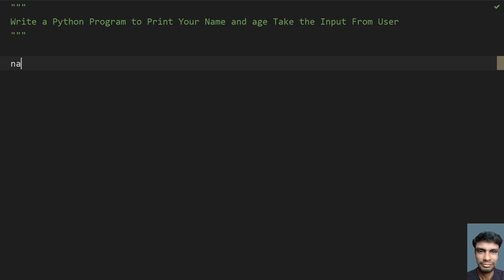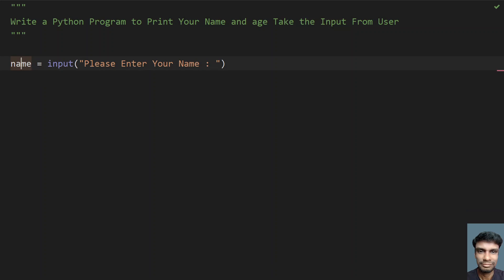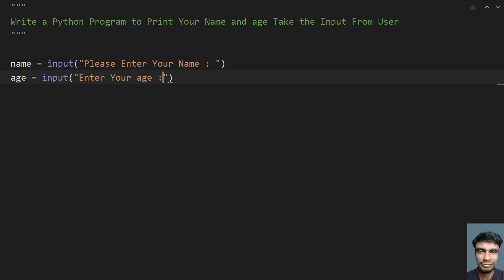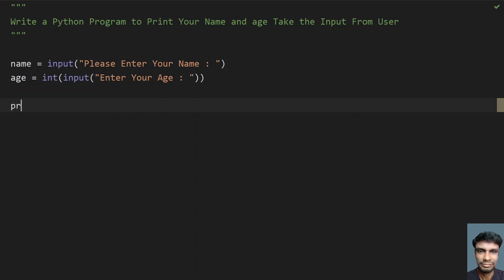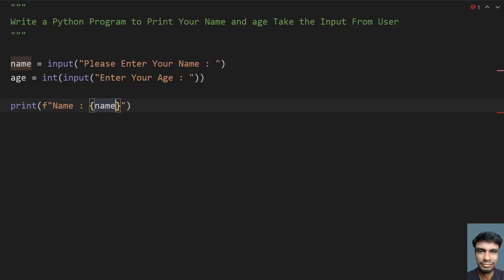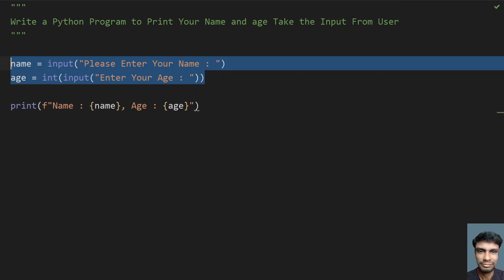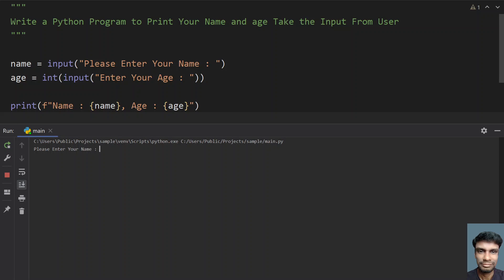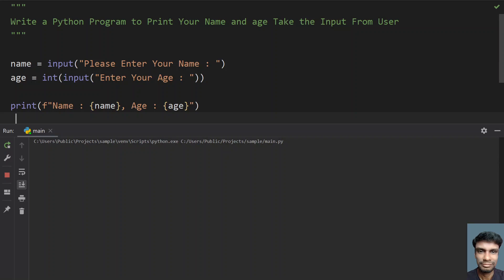Write a Python Program to Print Your Name and age Take the Input From User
Blog on Printing Your name